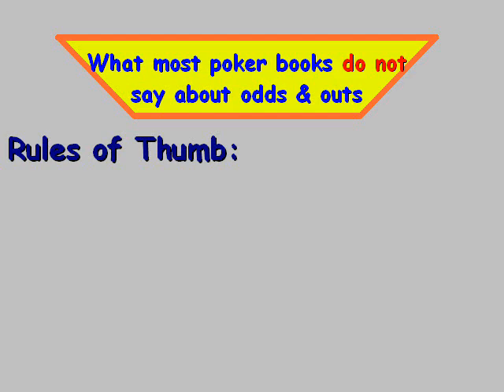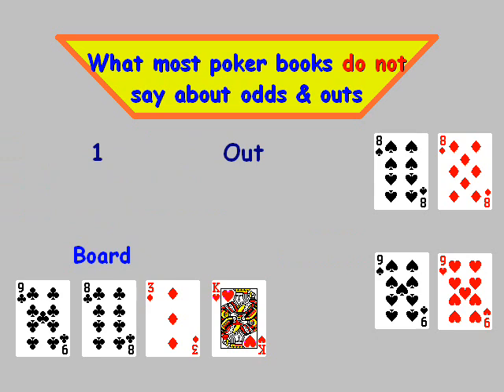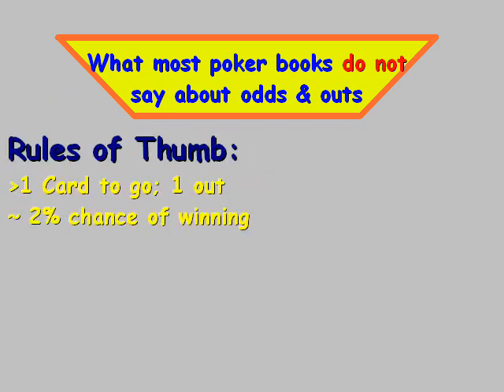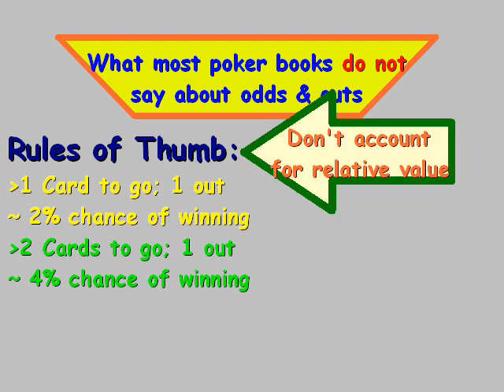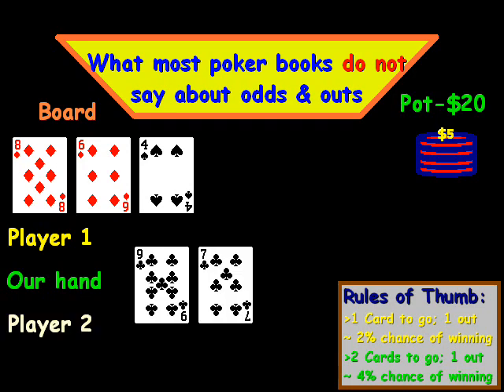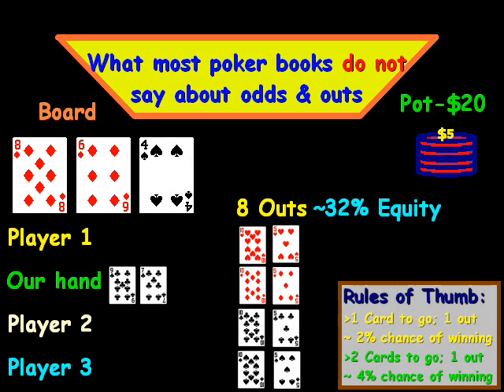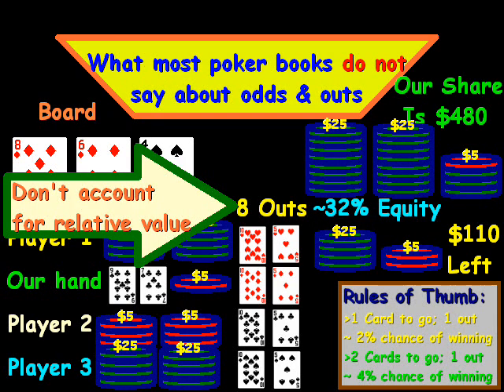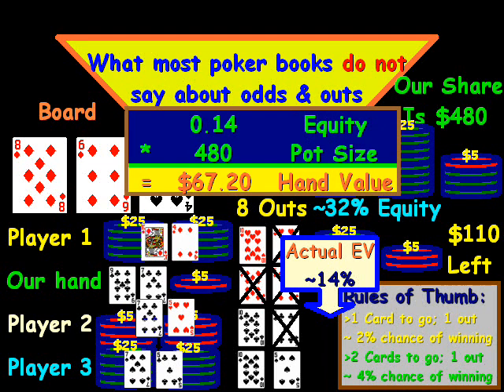What most poker books do not say about odds & outs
We look at some detailed examples of what most basic poker books do not say about odds & outs.

I also wrote an ebook a few years ago titled poker hand ranges explained. This is available at Lulu books.